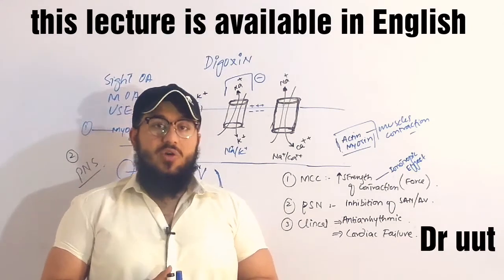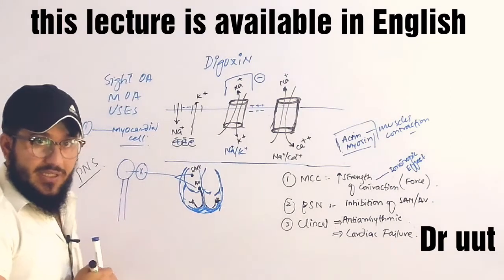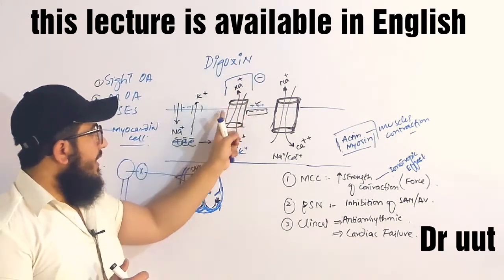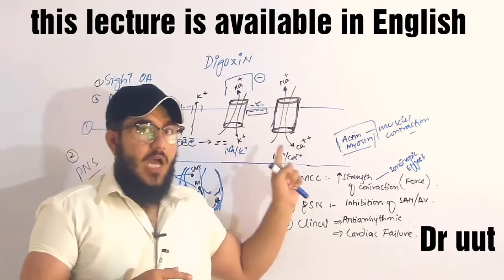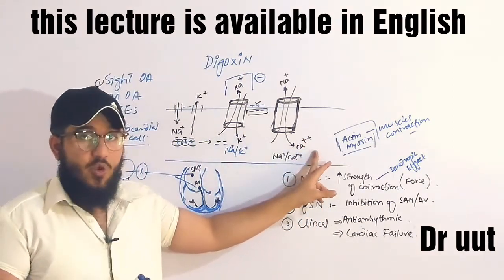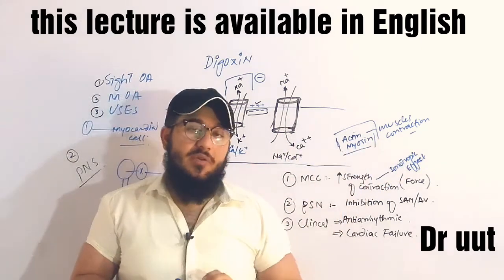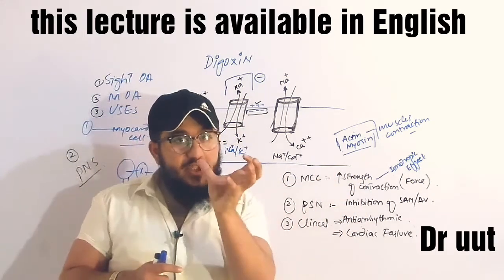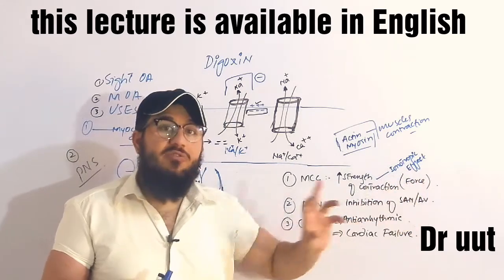digoxin mechanism of action | digoxin in heart failure & arrhythmia | digoxin pharmacology by Dr uut